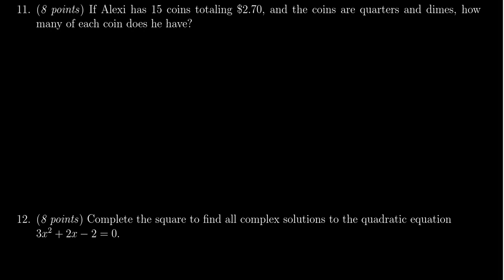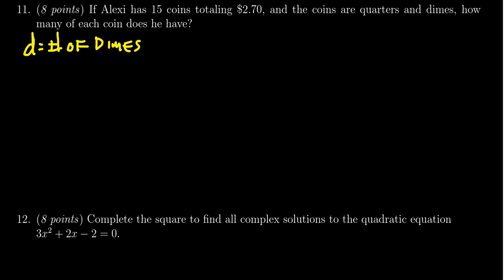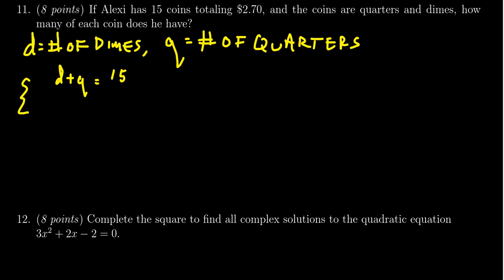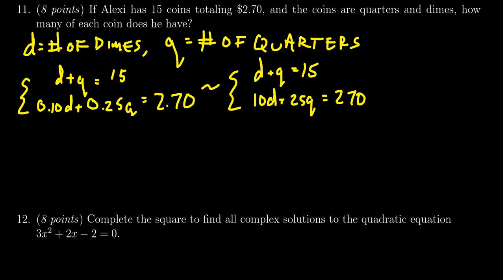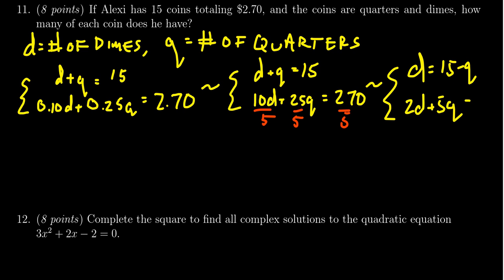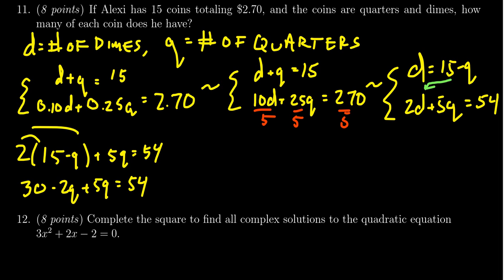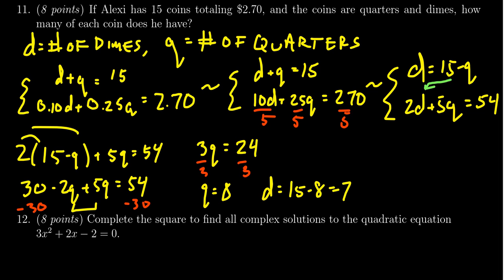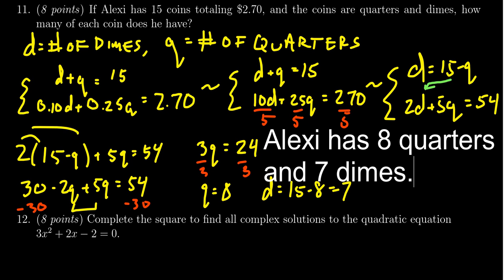Math 1050, Exam 2 - Question 11